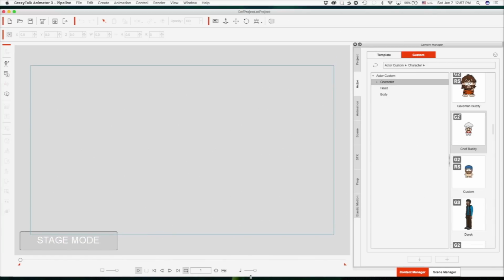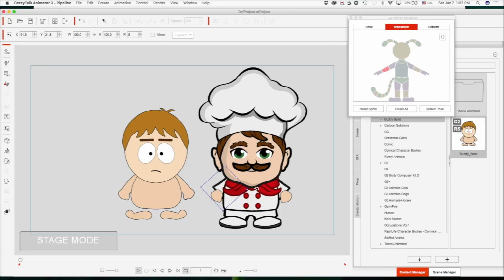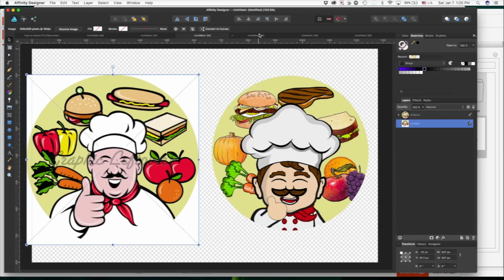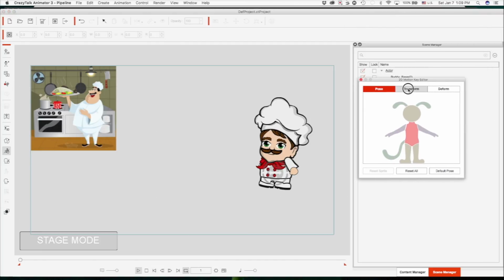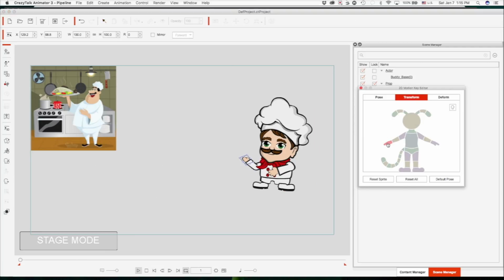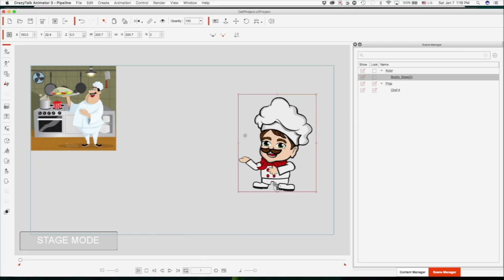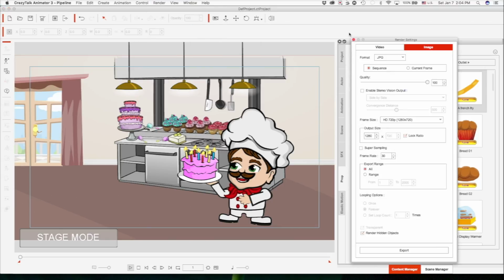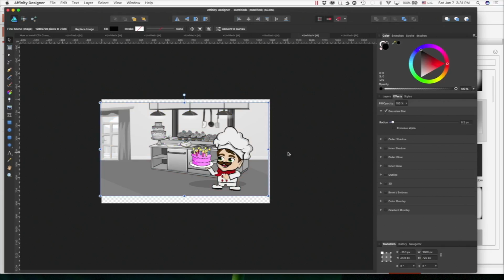Creating Custom Poses Pack Tutorial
This is a video tutorial on how to create your own character pose pack you Crazytalk Animator and Affinity Designer.